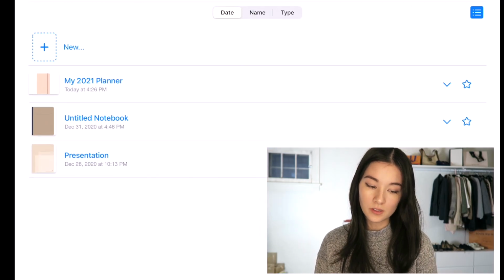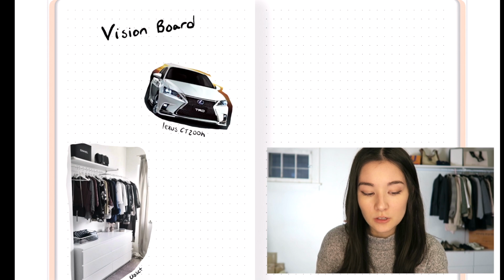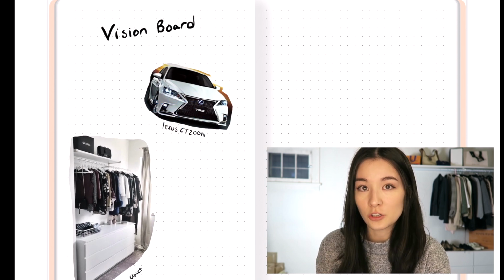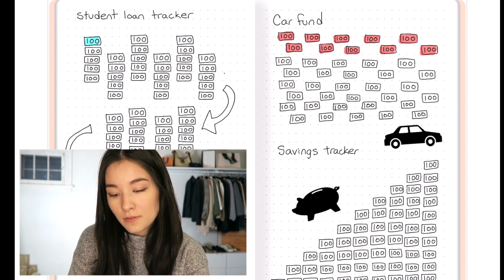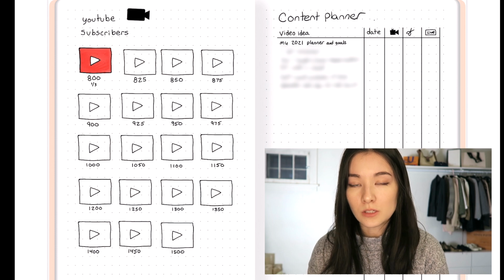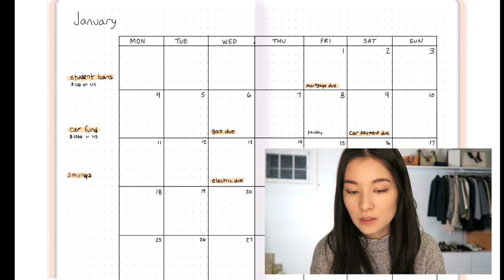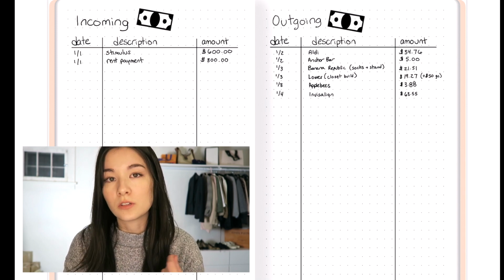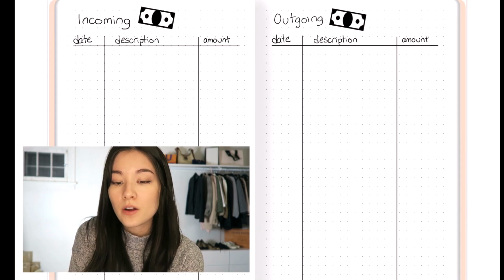My Digital Planner and Budget Tracker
Happy New Year everyone! I want to share with you my updated planner/bullet journal done on my iPad 8 with goodnotes. I also share my financial goals for the year and how I keep my money organized.

iPad 8 with Apple Pencil 1st gen